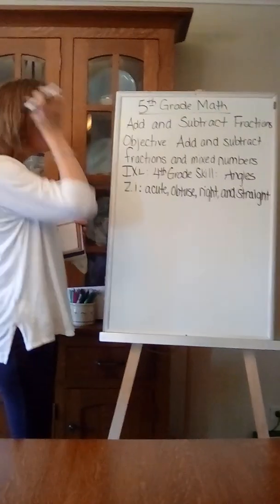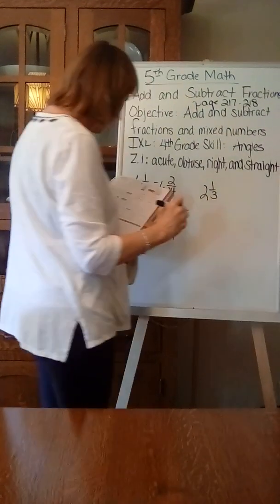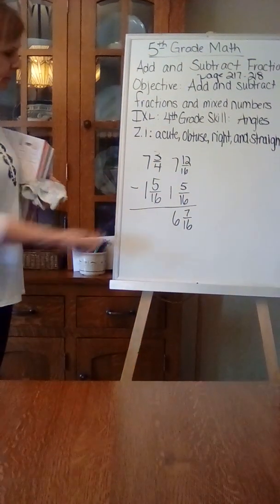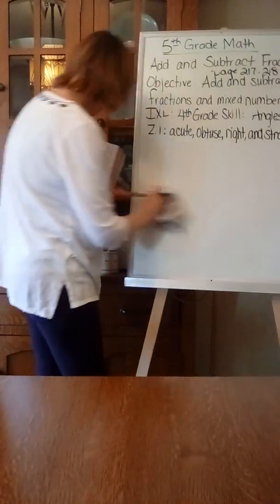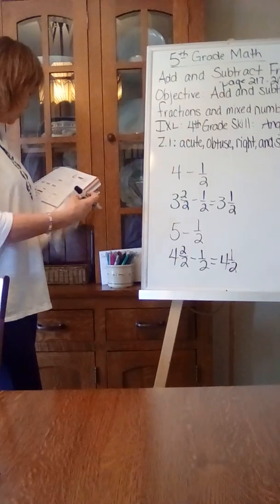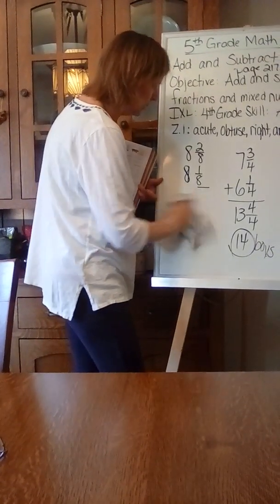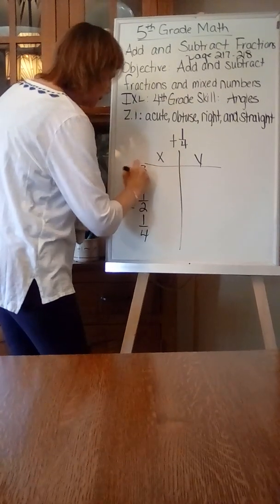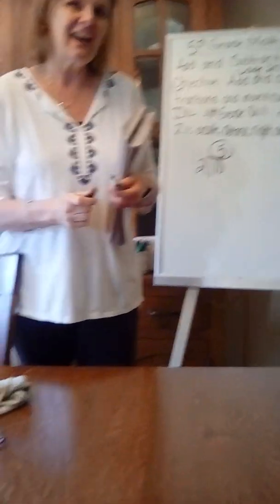5th Grade Math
Add and Subtract Fractions and mixed numbers